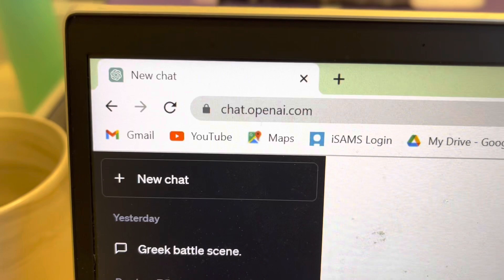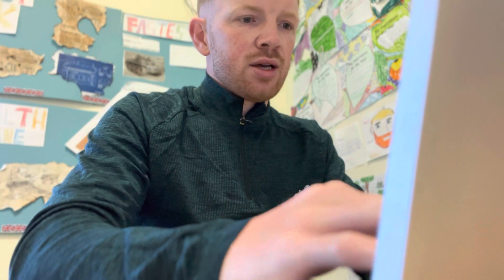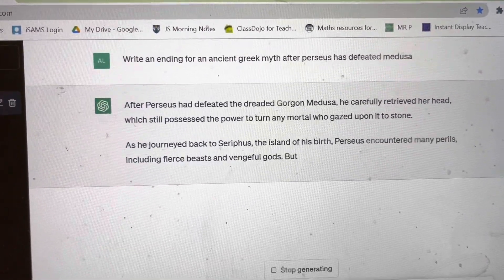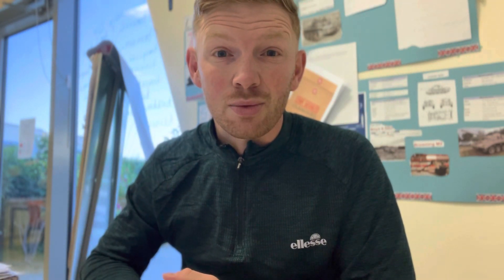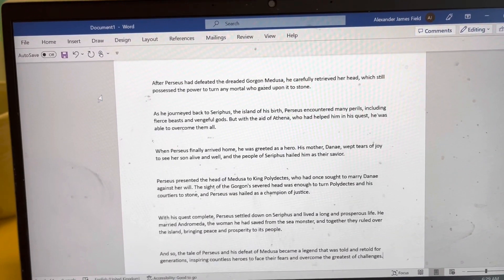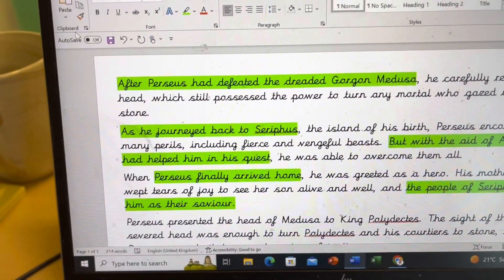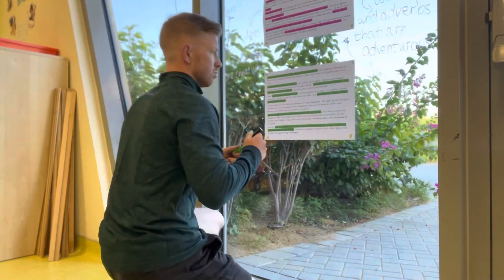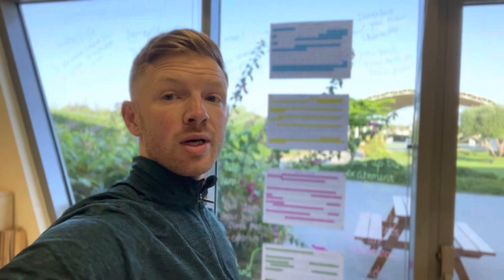HOW TO use ChatGPT to create educational resources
I’ve recently started using ChatGTP to create educational resources. It’s saved me time in creating guided reading sheets, WAGOOL’s, and more.

Saving time is so important as a teacher and using ChatGTP can shave hours of your time spent creating resources.